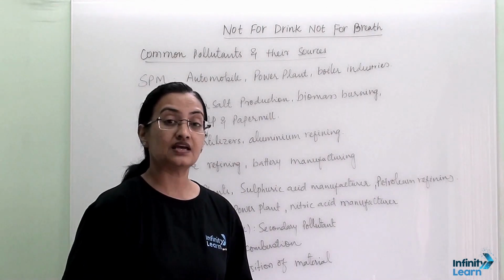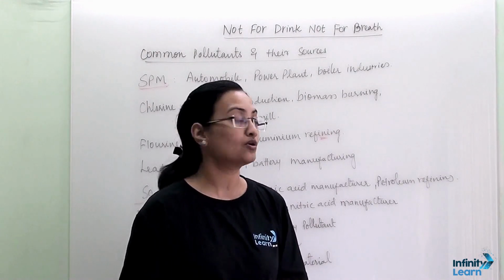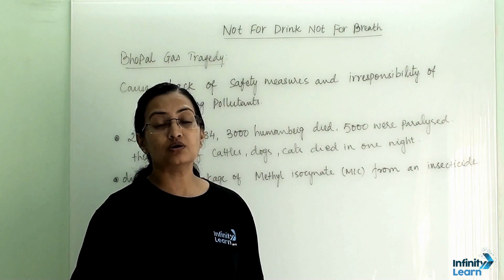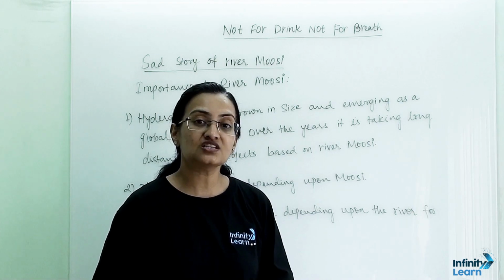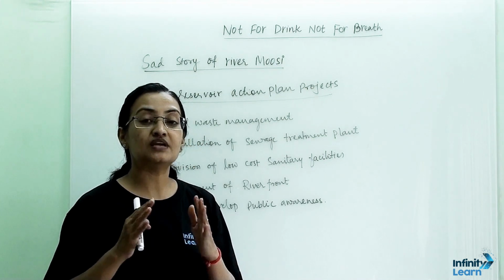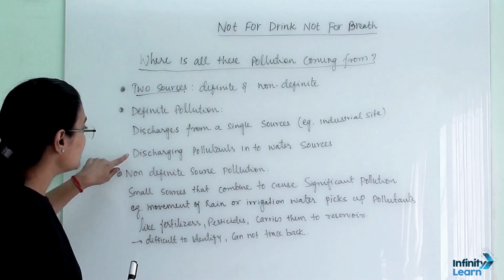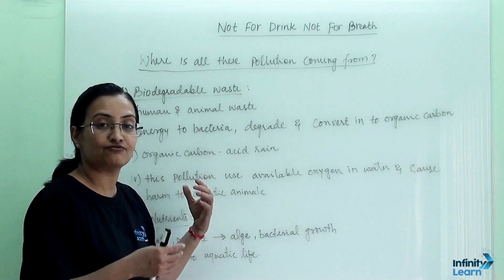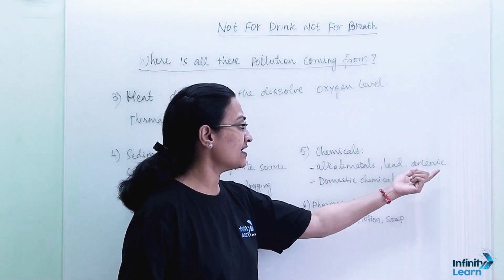NOT FOR DRINK NOT FOR BREATH || Science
Peroxy acetyl nitrate, PAN
Hydrogen sulphide
Hydrocarbons
Bhopal – Unforgettable human sin
Sad Story of River Moosi
Where is all of this pollution coming from